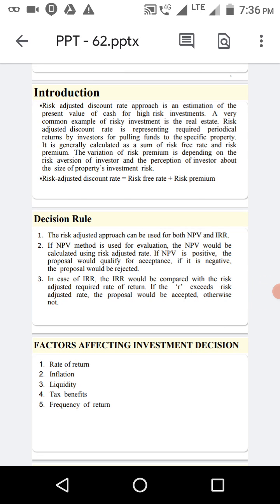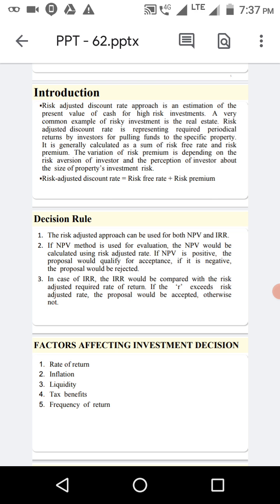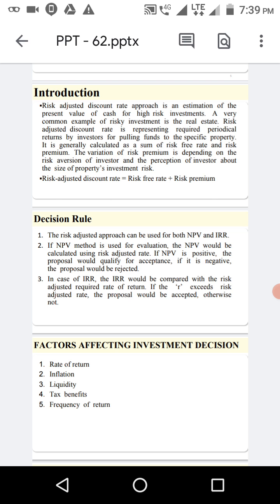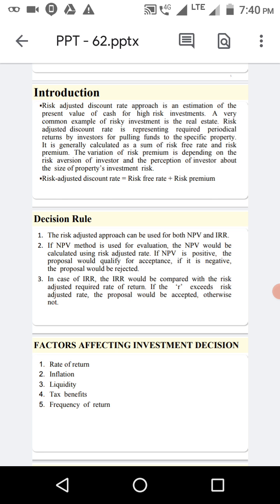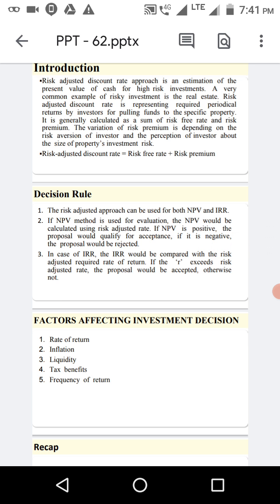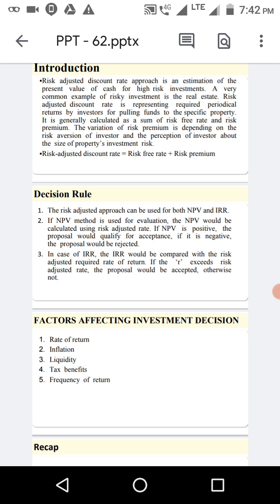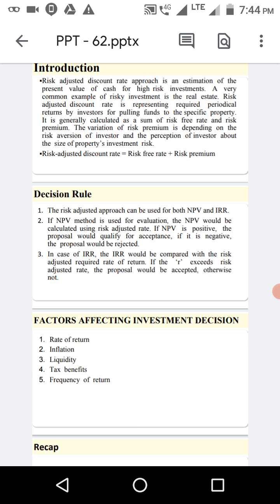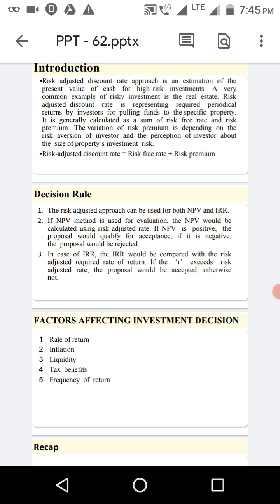Investment Decision under uncertainty model.